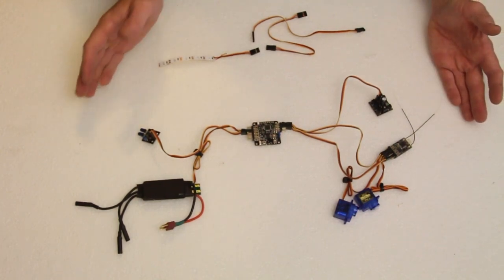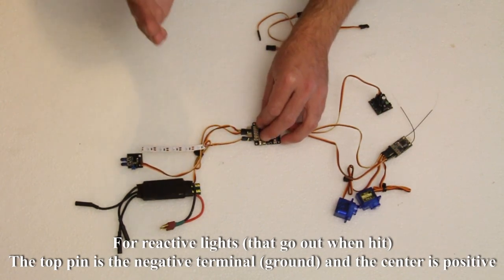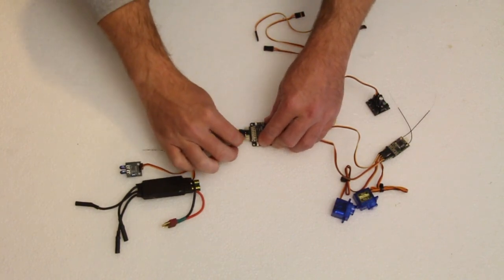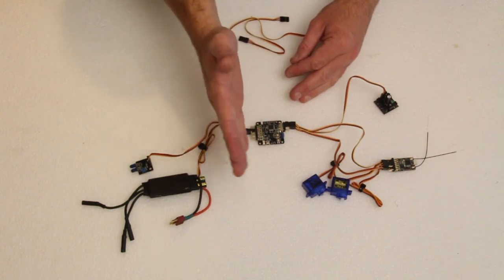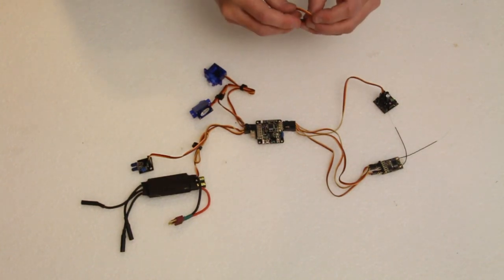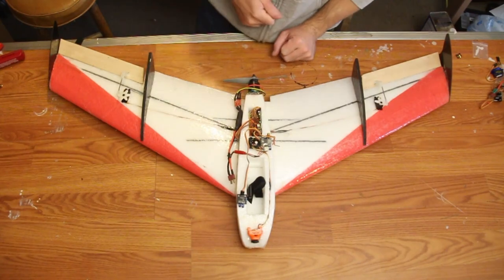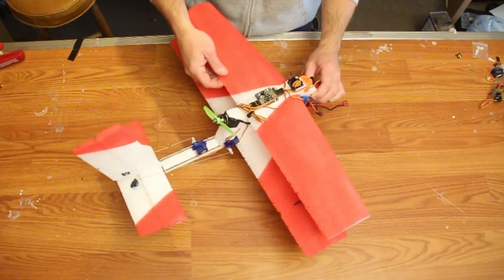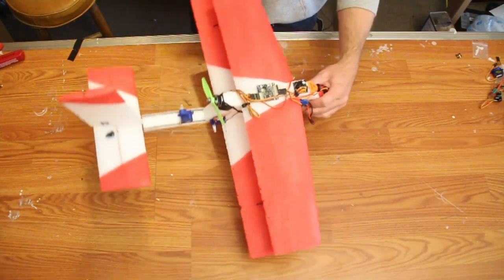Ace combat (RC Laser combat) advanced set up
This video illustrates some of the more advanced features of the Ace Combat system.  See the quick start guide for basic set up.